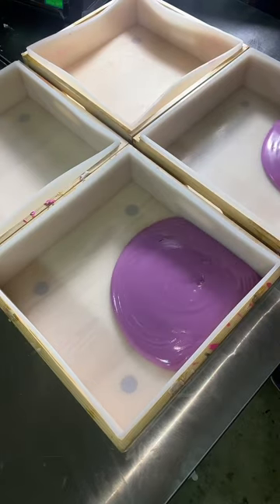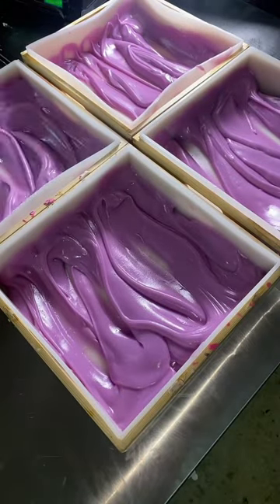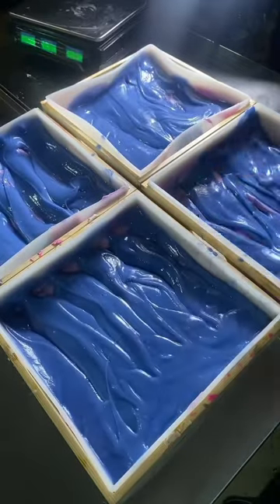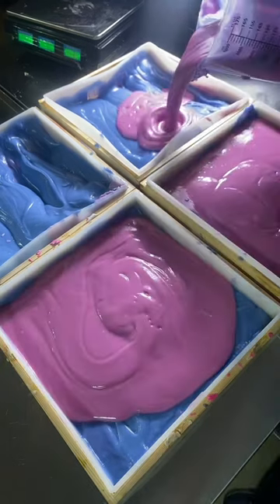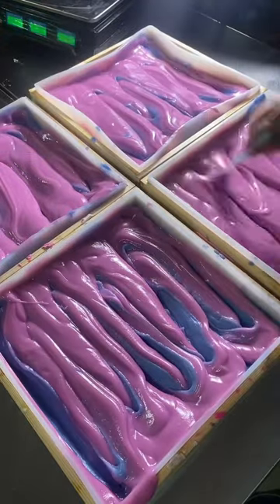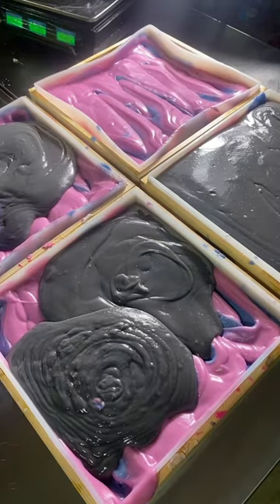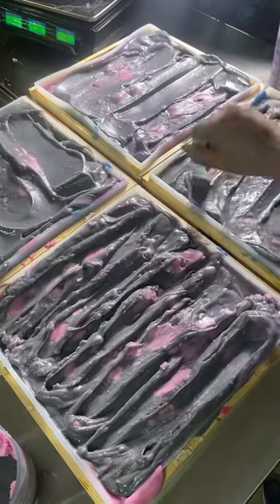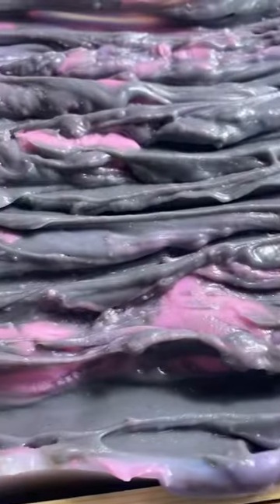Look at all this SOAP